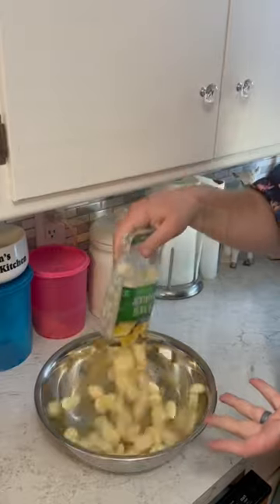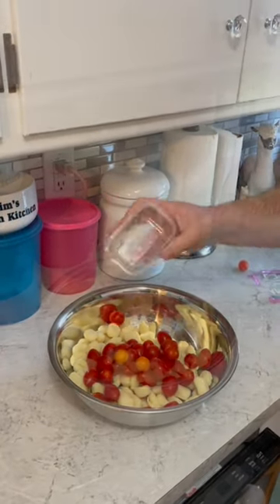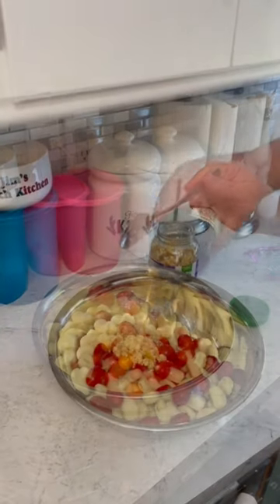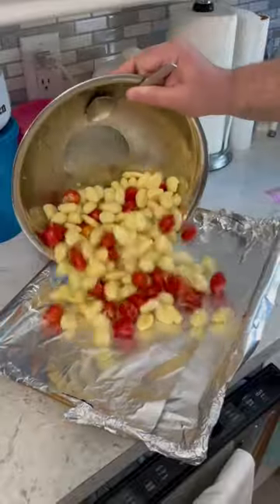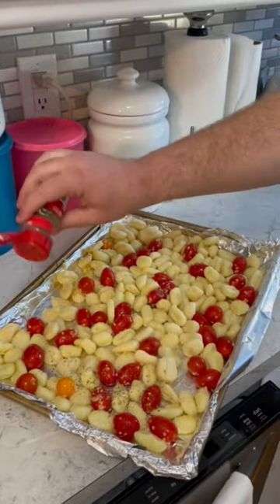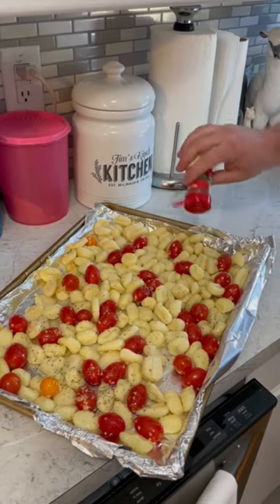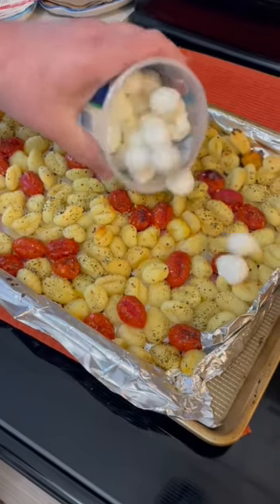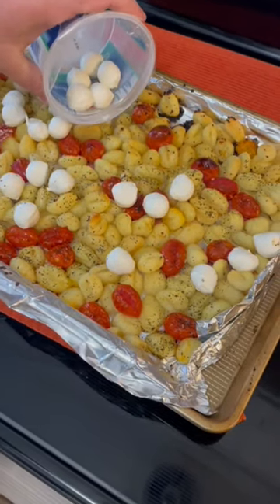Gnocchi Sheet Pan Dinner - super simple recipe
Courtesy of the YouTube music library